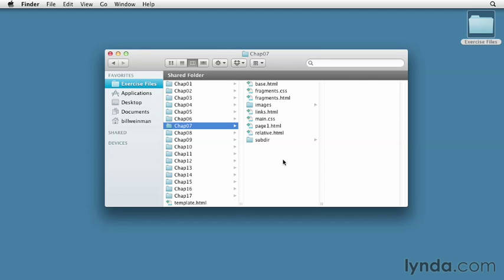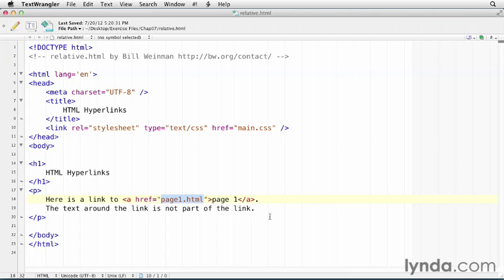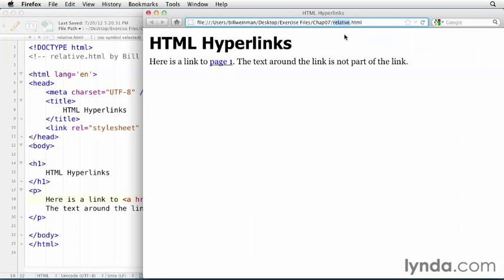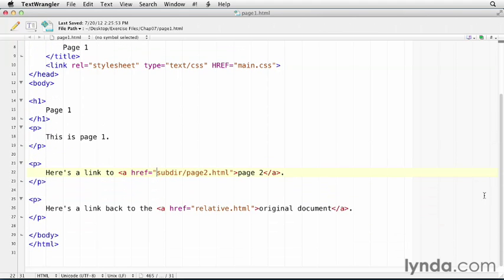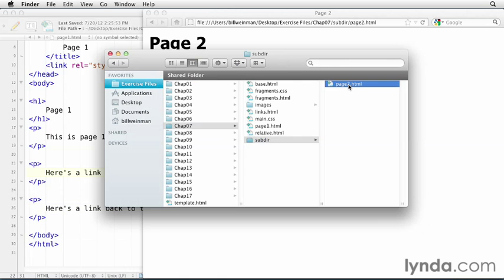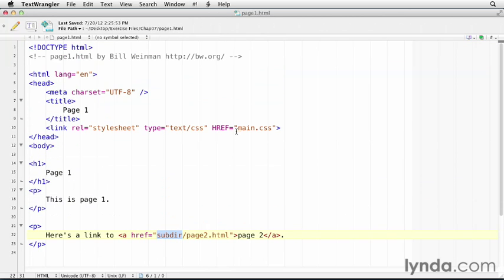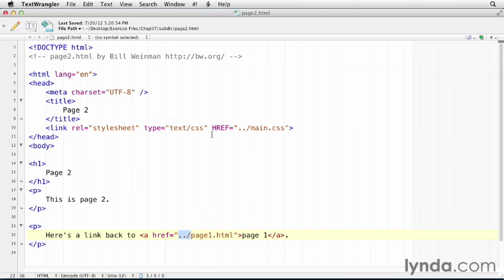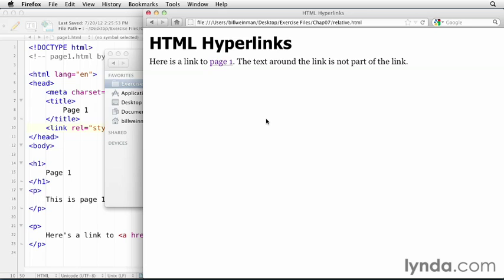Lynda.com HTML Essential Training